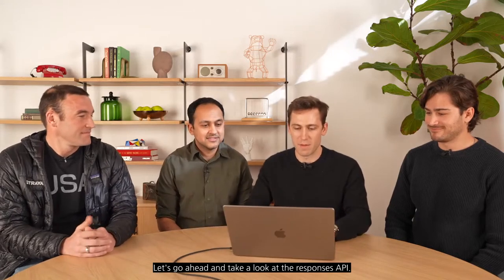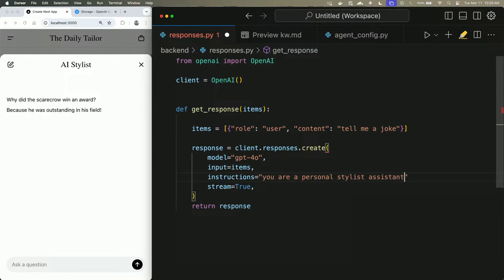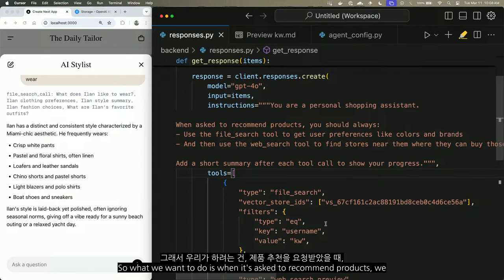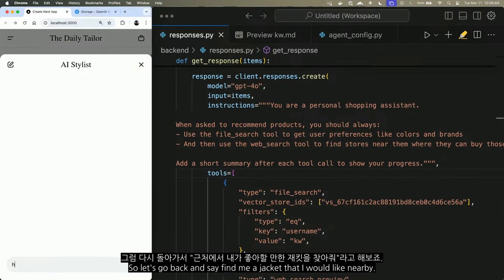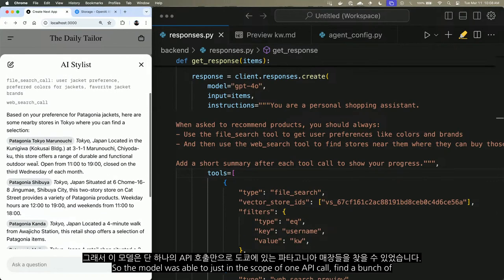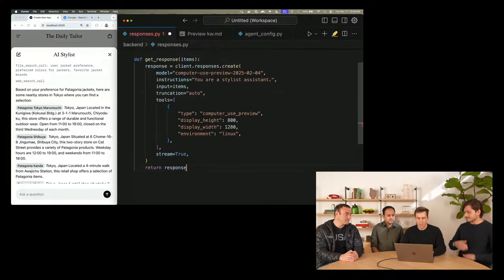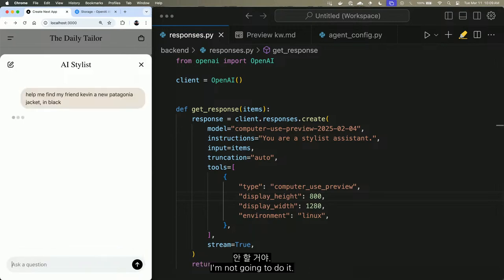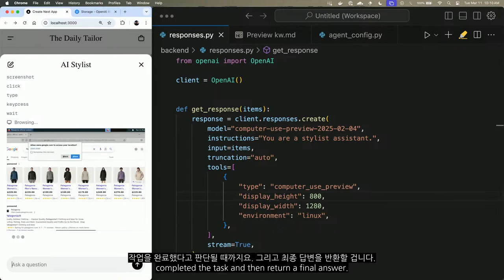코드 몇 줄로 당신만의 AI 에이전트를! [한글자막]New tools for building agents with the API(OpenAI의 에이전트 제작 도구 소개)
자동 생성된 자막이 포함된 영상입니다.

영상 요약:
OpenAI는 개발자들이 신뢰할 수 있고 유용한 에이전트를 쉽게 구축할 수 있도록 돕는 새로운 도구들을 출시했습니다. 핵심은 독립적으로 작업을 수행하는 에이전트 구축을 지원하는 것입니다.

**주요 발표 내용:**

*   **새로운 API 및 SDK:** 개발자들이 에이전트를 구축하는 과정을 간소화하기 위해 새로운 API와 오픈 소스 SDK를 출시했습니다.
*   **내장 도구:**
    *   **웹 검색 도구:** 최신 정보를 제공하고 출처를 명확히 밝히는 웹 검색 기능을 제공합니다. ChatGPT 검색과 동일한 기술을 사용합니다.
    *   **파일 검색 도구:** 작년에 출시된 파일 검색 도구에 메타데이터 필터링 및 직접 검색 엔드포인트 기능이 추가되었습니다.
    *   **컴퓨터 사용 도구:** API에서 Operator와 동일한 기능을 수행하며, 가상 머신이나 GUI 기반 레거시 애플리케이션을 제어하여 작업을 자동화할 수 있습니다.
*   **에이전트 SDK:** 복잡한 애플리케이션 구축을 용이하게 하기 위해, 에이전트 오케스트레이션을 위한 SDK인 Swarm을 개선하여 "에이전트 SDK"로 재출시했습니다. 이 SDK는 디버깅, 가드레일, 라이프 사이클 이벤트 등의 기능을 제공하며 오픈 소스로 제공됩니다.
*   **응답 API:** ChatGPT 완성 API는 계속 지원되지만, 새로운 모델과 기능은 응답 API를 통해서만 제공될 예정입니다. 응답 API는 ChatGPT 완성 API의 상위 집합이며, 향후 어시스턴트 API의 기능도 흡수할 예정입니다. 어시스턴트 API는 2026년에 중단될 예정이며, 마이그레이션 가이드가 제공될 것입니다.

OpenAI는 이러한 도구들을 통해 2025년을 "에이전트의 해"로 만들고, 개발자들이 질문에 답하는 것을 넘어 실제 작업을 수행하는 에이전트를 구축할 수 있도록 지원할 계획입니다.